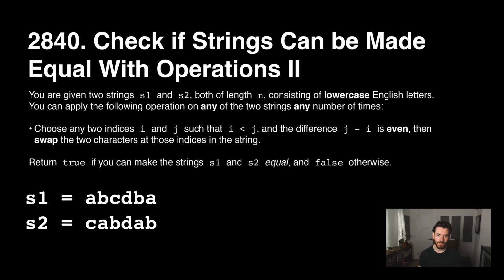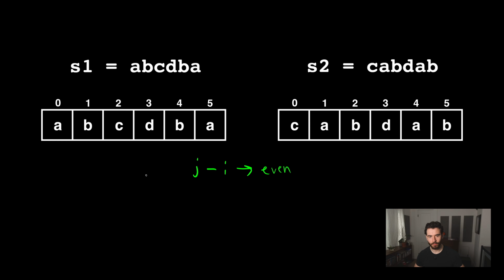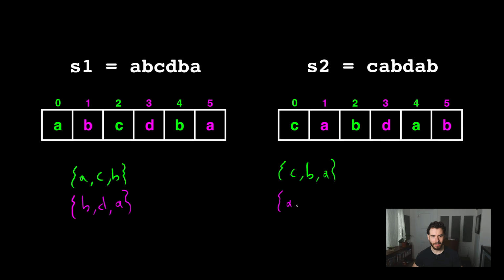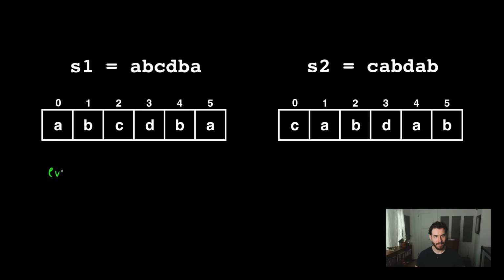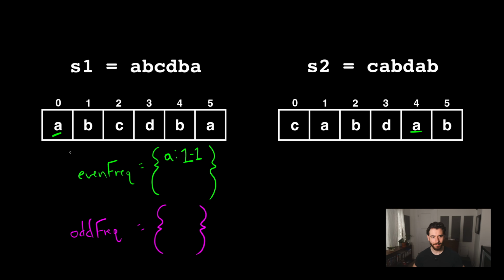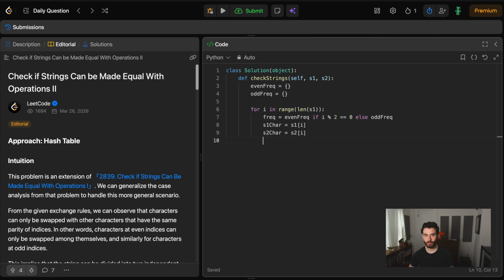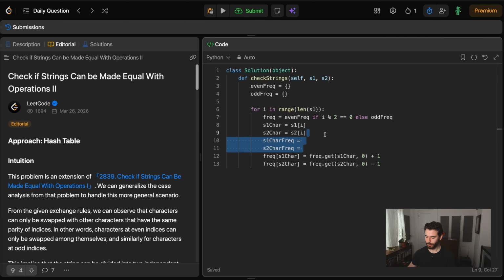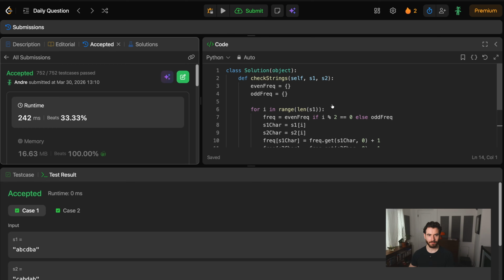Check if Strings Can be Made Equal With Operations II (Leetcode 2840)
This problem is a continuation of LeetCode 2839: Check if Strings Can be Made Equal With Operations 1.

Chapters:
0:00 Introduction
0:19 Problem Overview
0:54 Understanding the Swap Logic
2:14 Simplified Problem Approach
2:42 Separating Even and Odd Indices
3:58 Choosing a Data Structure (Hashmap)
5:34 Optimizing to Two Hashmaps
6:26 Coding the Solution in Python
9:23 Checking Final Frequency Counts
10:35 Code Submission and Conclusion